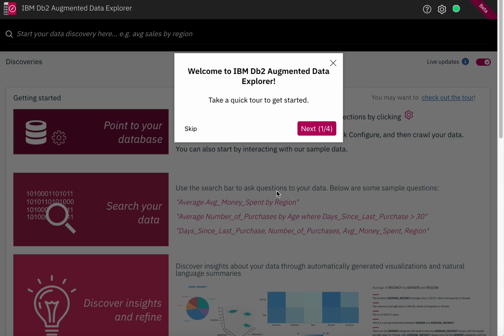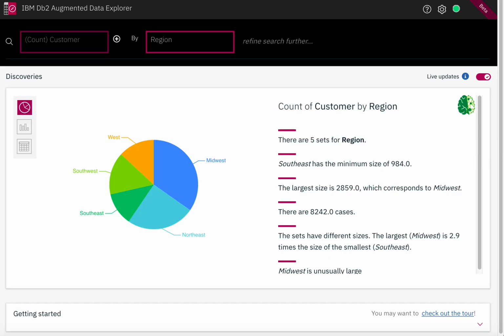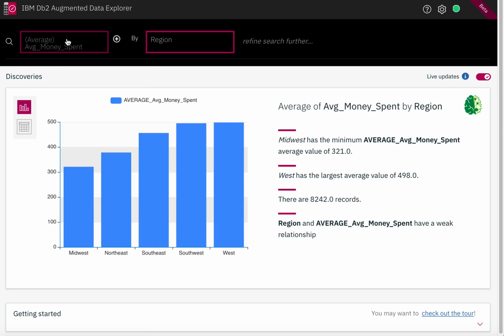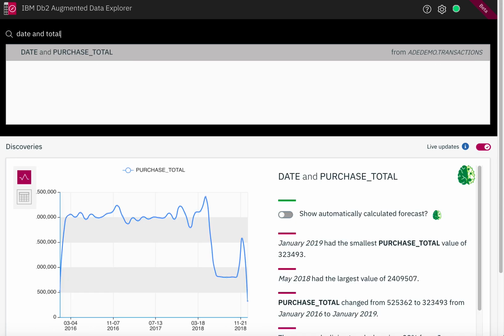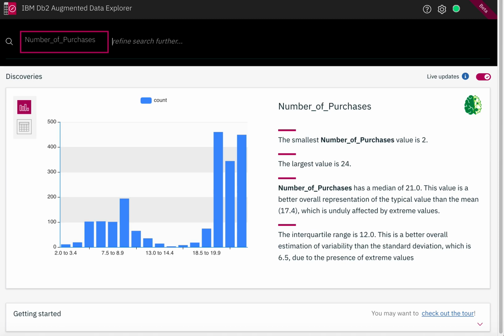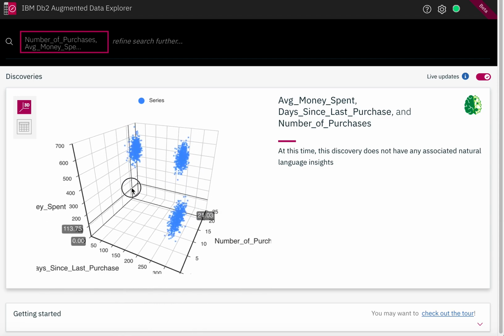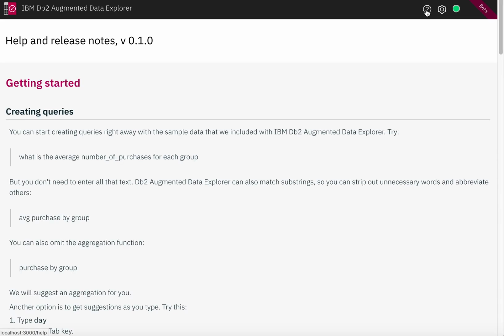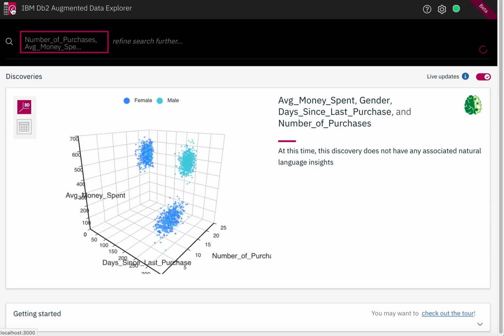Db2 Augmented Data Explorer is live!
Learn how does Db2 Augmented Data Explorer helps businesses navigate and discover data using natural language queries.